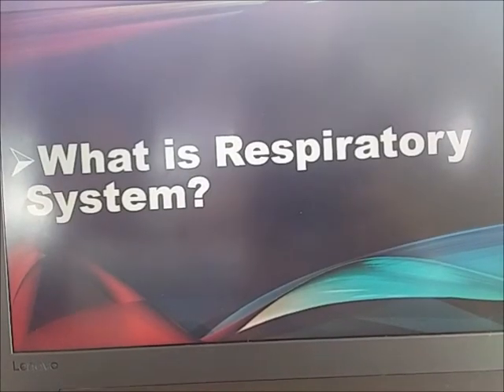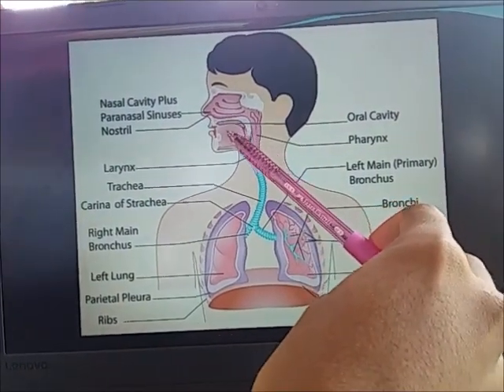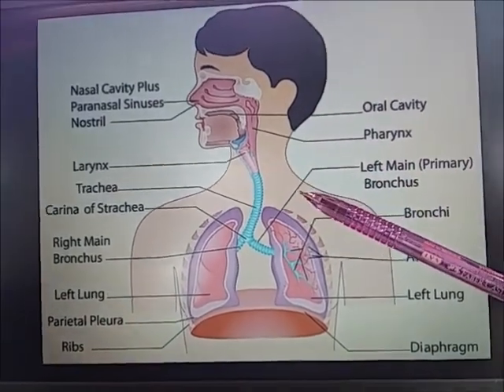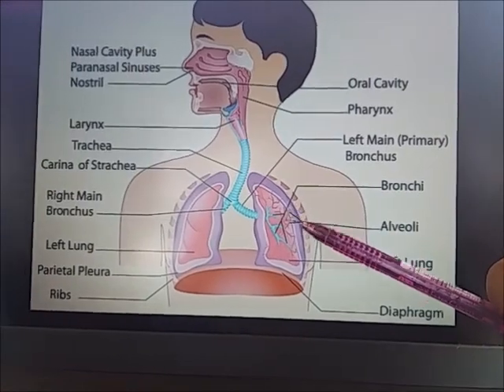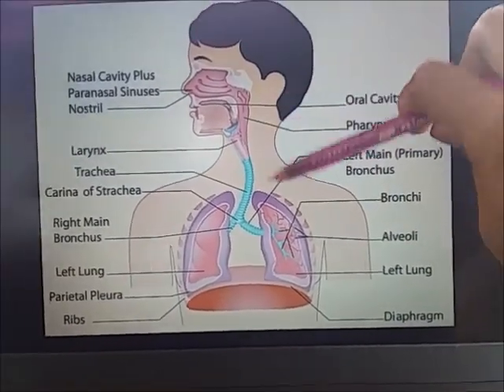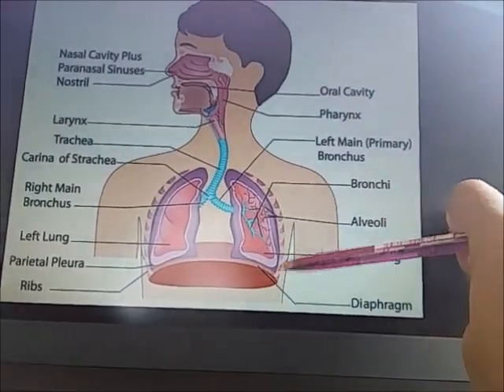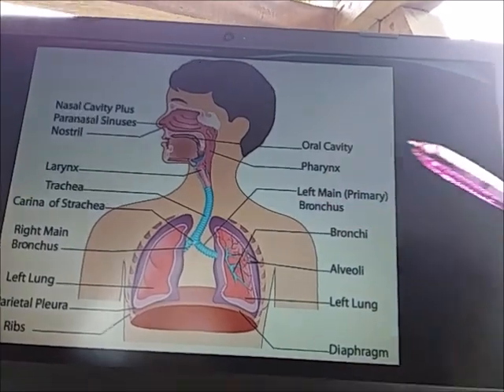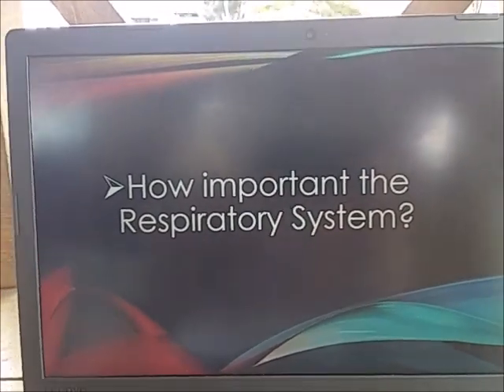Respiratory System By Ashlay Ripalda